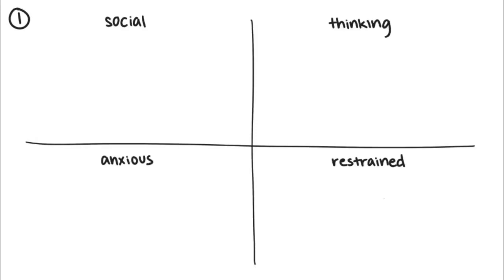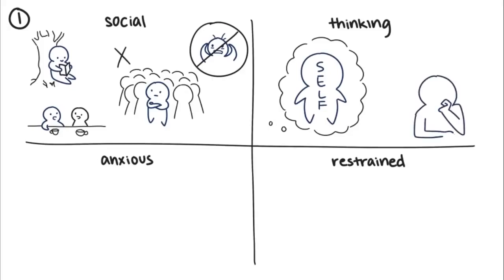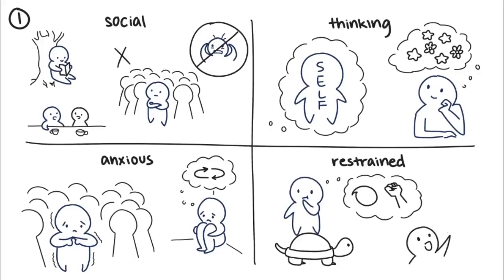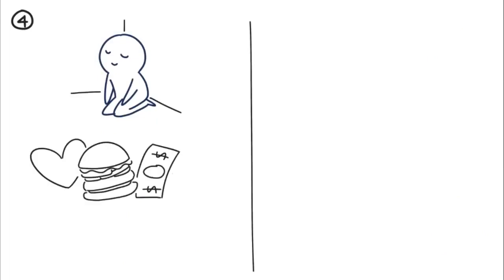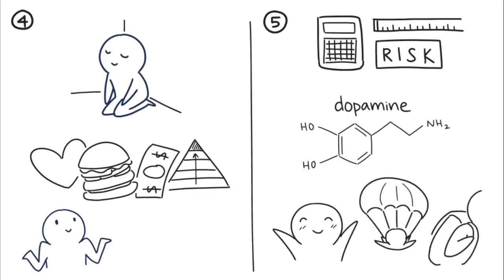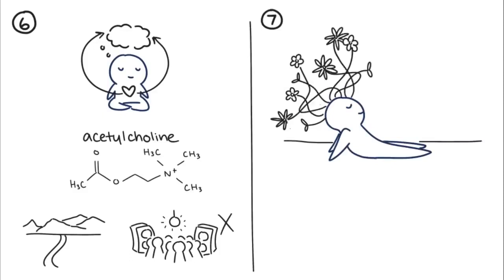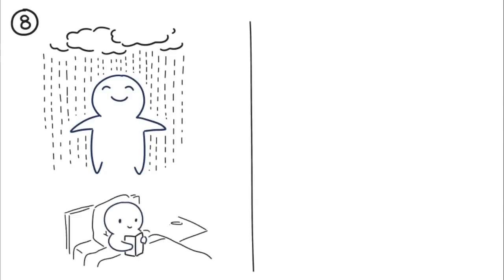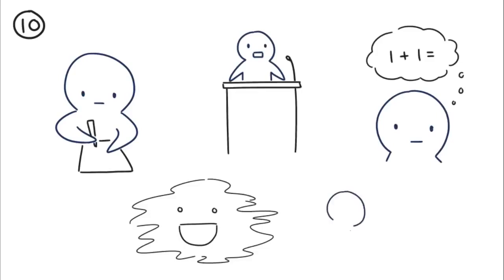10 Interesting Facts About Introverts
Roughly one third to half of the world’s population is made up of introverts. Introversion is
commonly misunderstood today with many stereotypes and myths surrounding it. Luckily,
however, with the help of the ever-evolving fields of science and technology, there has been
a lot of research done that justifies introverts’ tendencies, habits, and needs.